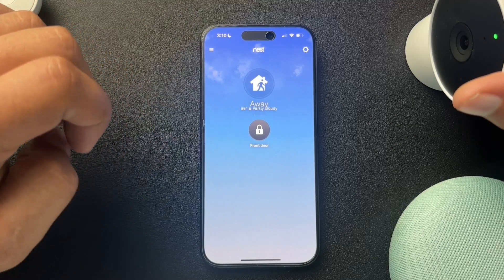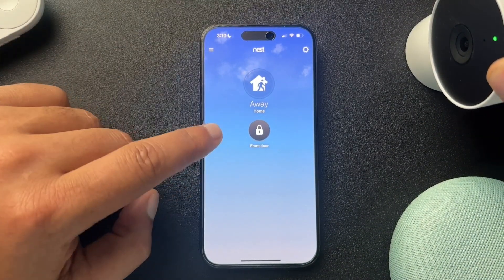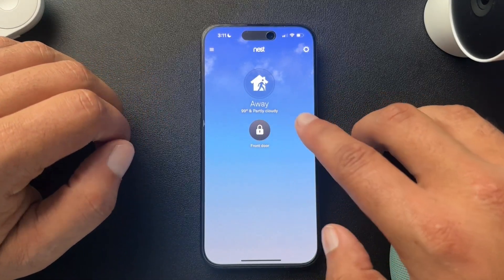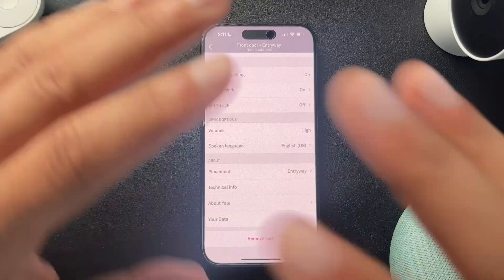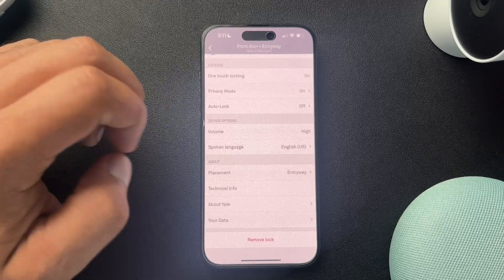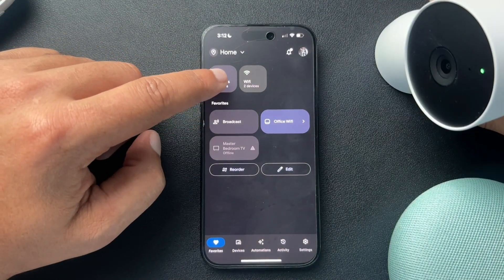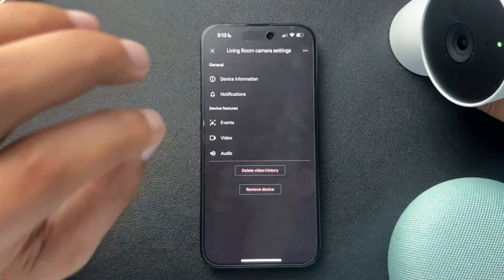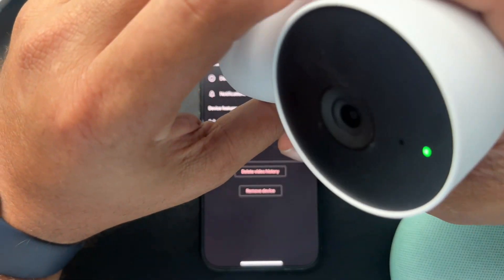Change Nest Device Ownership (Nest App & Google Home App)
Here is a quick walkthrough on how to get your Nest device ready to change ownership. More resources below.

All Products and Gear Mentioned in this video
Google Nest Indoor Cam ✅
Google Nest Mini ✅

Curated Smart Home + Tech For You
Smart home security essentials (self-monitored)